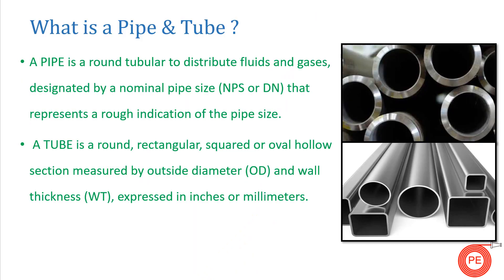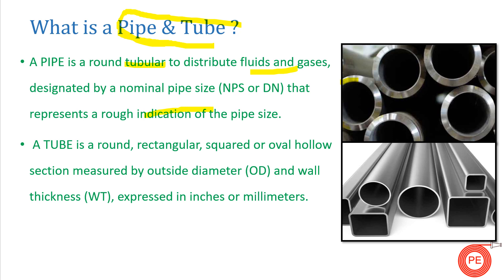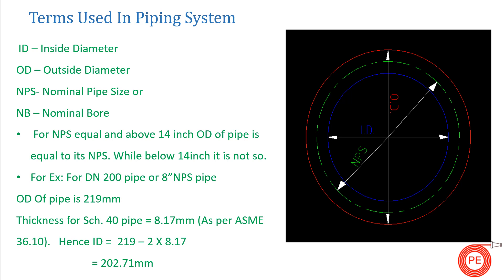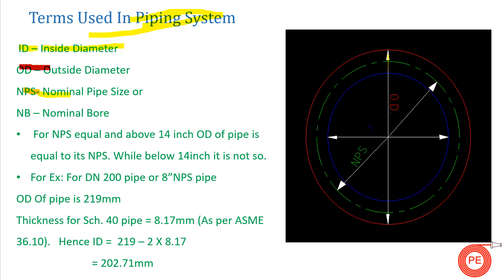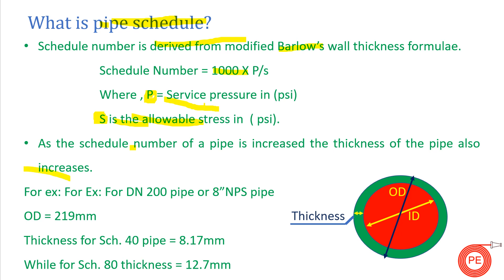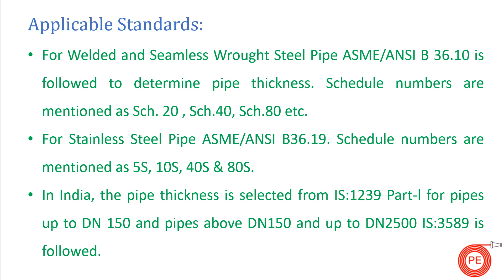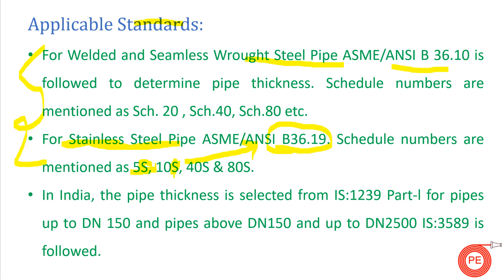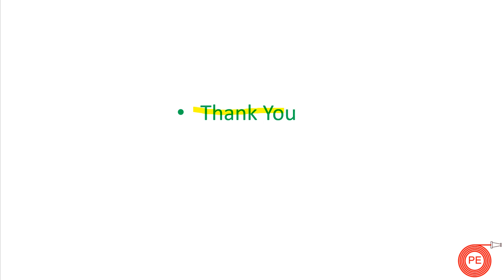Nominal Bore & Schedule Number|Pipe size calculation | piping engineering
nominalbore dia. schedule number